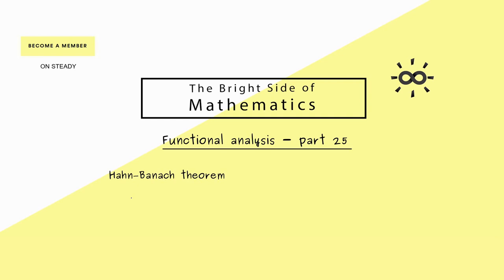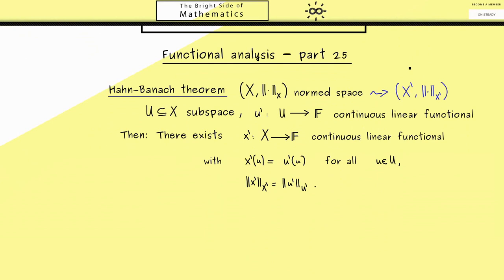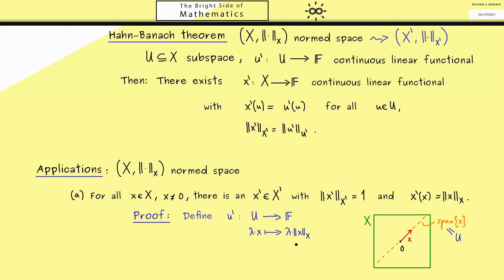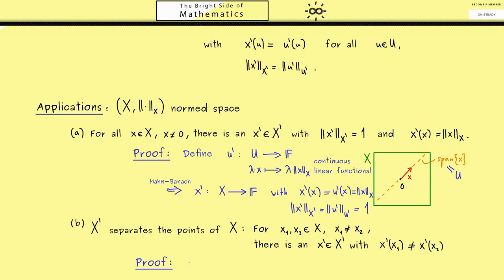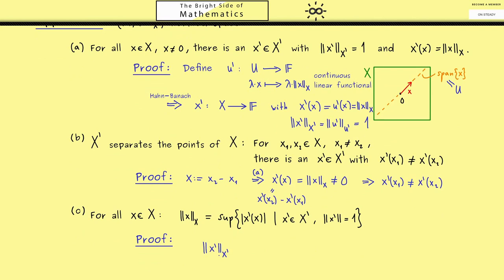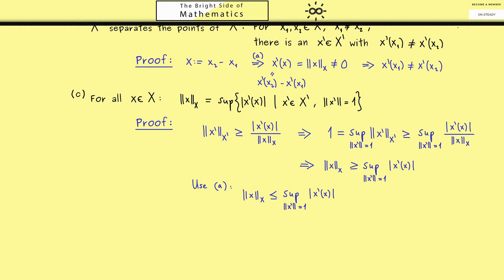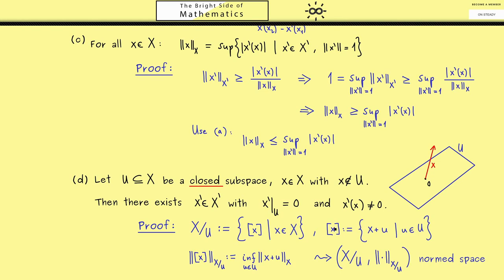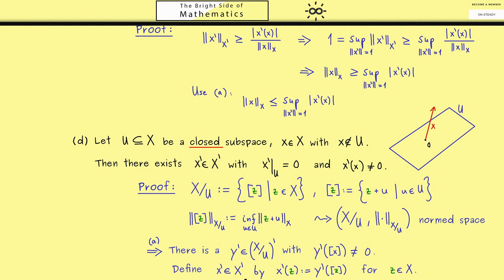Functional Analysis 25 | Hahn–Banach Theorem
x

00:00 Introduction
00:20 Hahn-Banach (extension version)
02:03 Applications